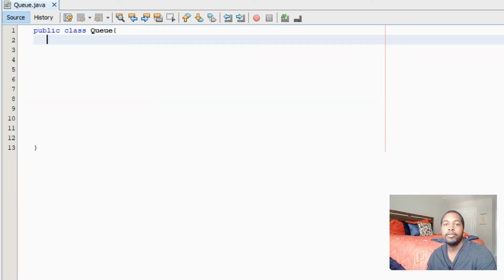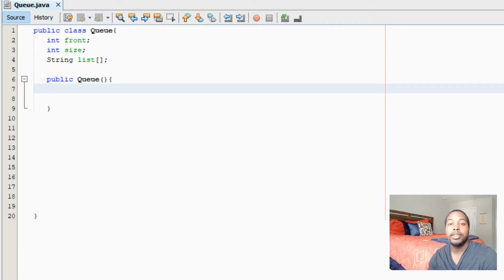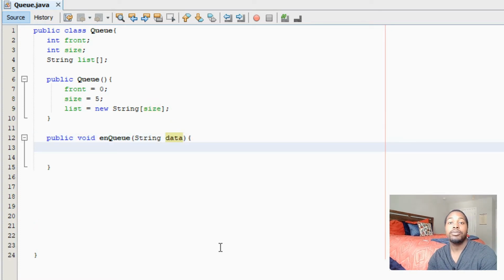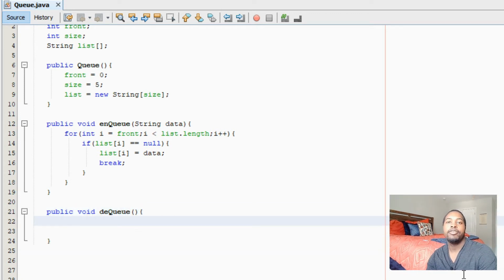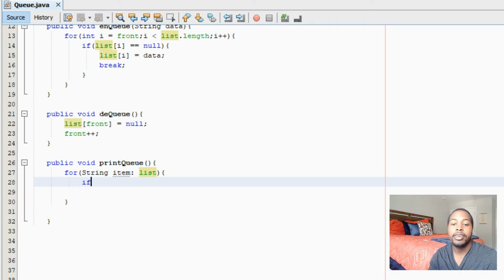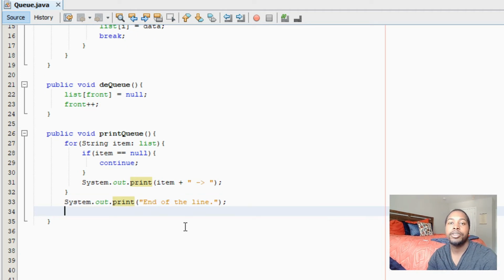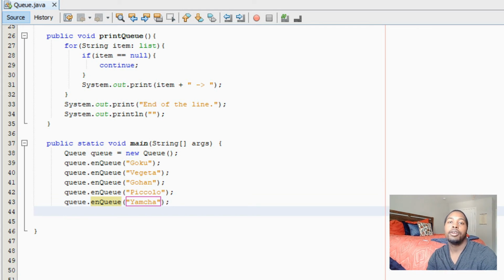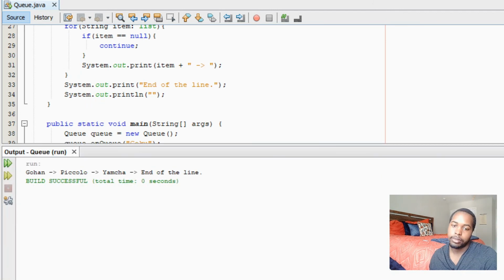Queue in 5 minutes | Coding With Tre'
A tutorial of a Queue in Java in 5 minutes